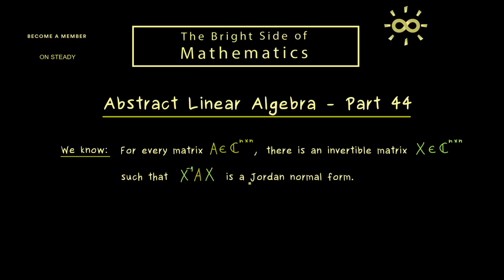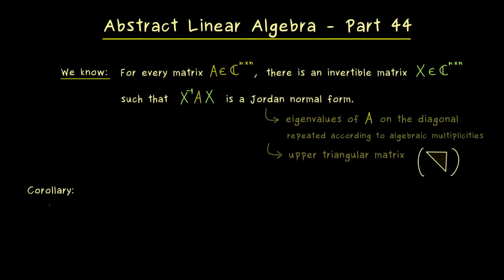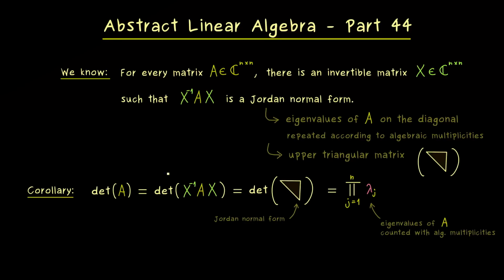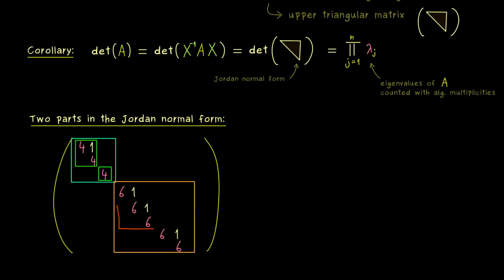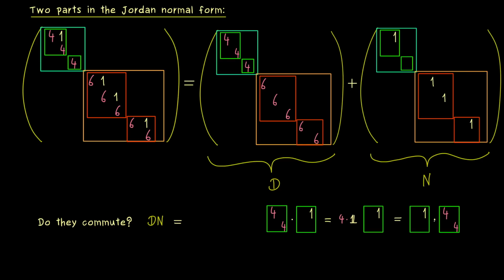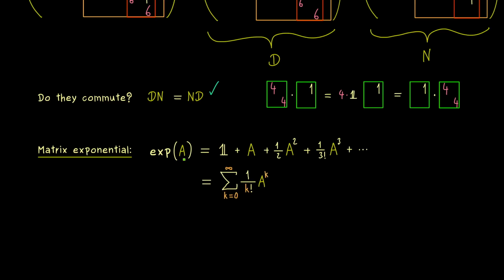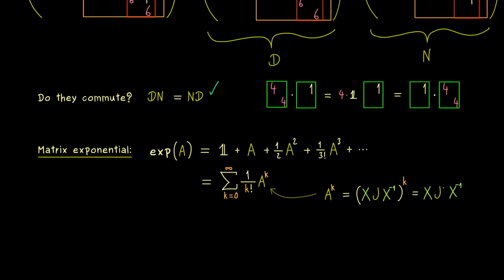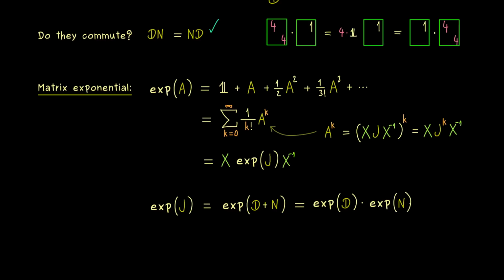Abstract Linear Algebra 44 | Application for Jordan Normal Form [dark version]